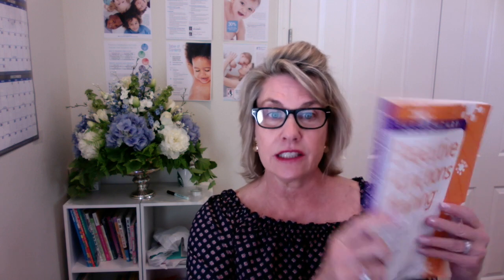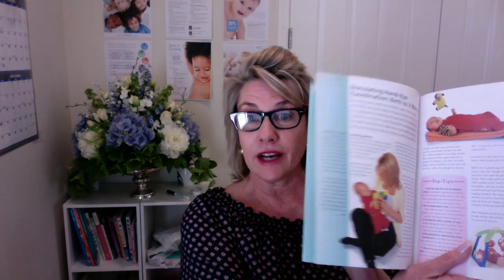30 Classroom Executive Function & Physical Activities Resources blog post for our Educators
A brief video for our community of educators and clinicians with resource links in preparation for our upcoming trainings which can be found Feb 27 & 28, 2020 we do our advanced Executive Function in the Classroom on Long Island, NY. Live worldwide training broadcast April 3, 2020.